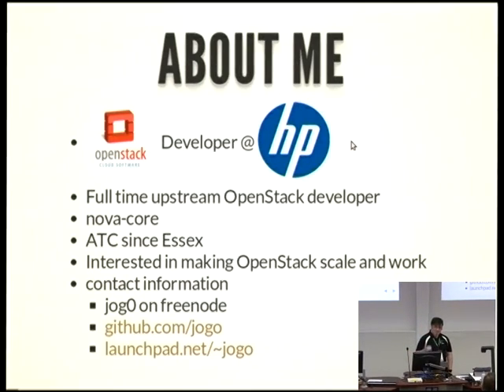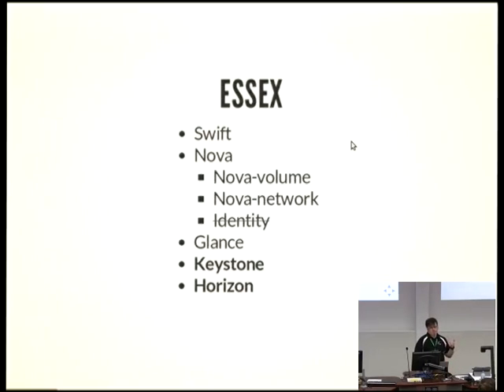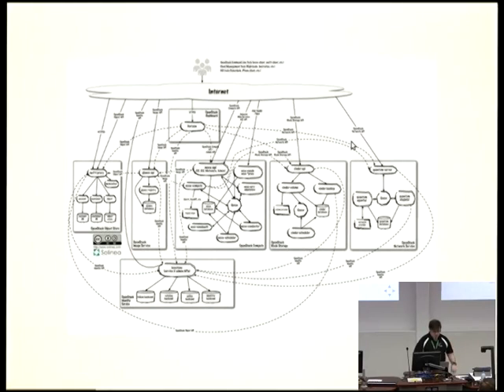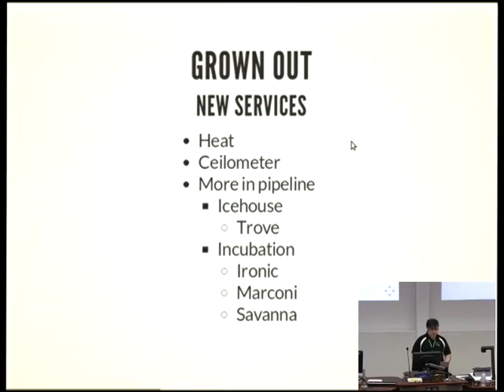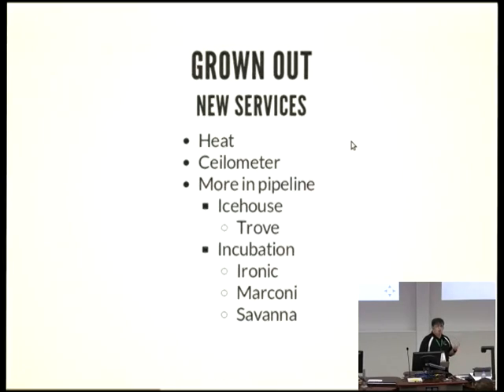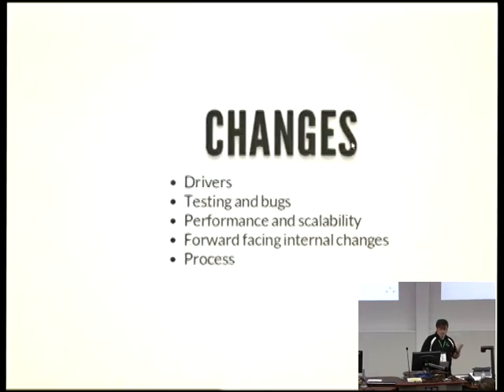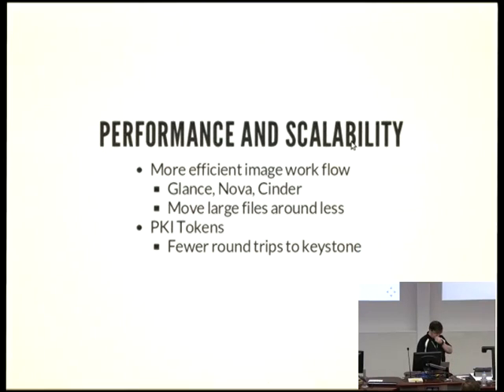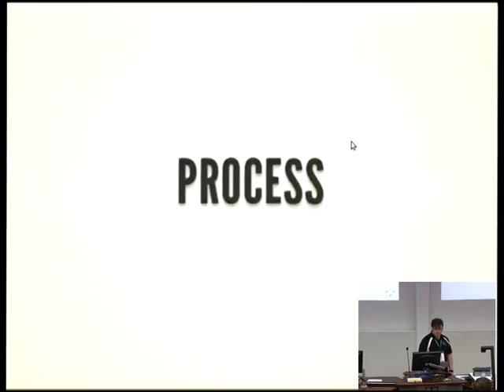Diablo vs Havana: How OpenStack has matured - Robert Collins HP